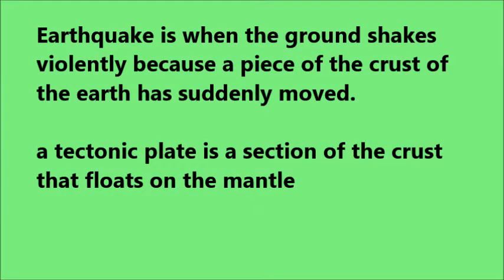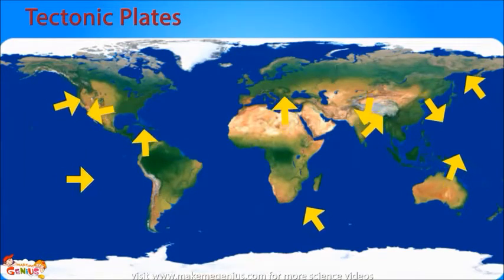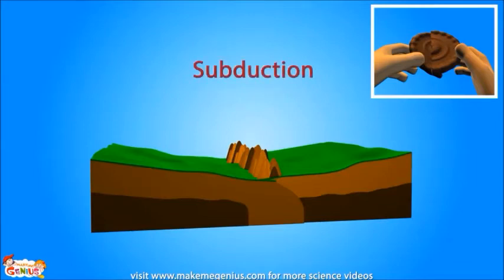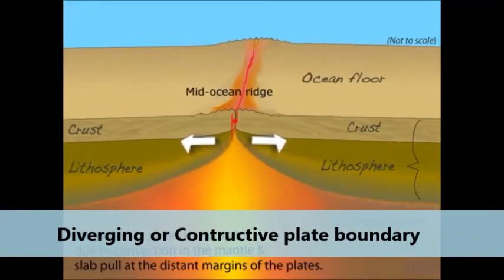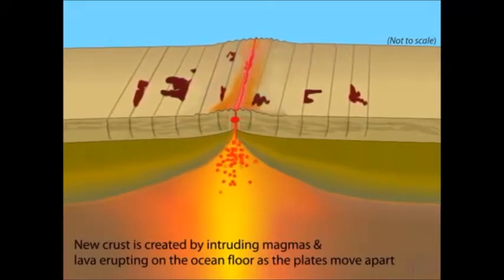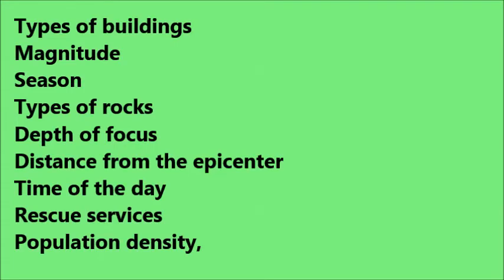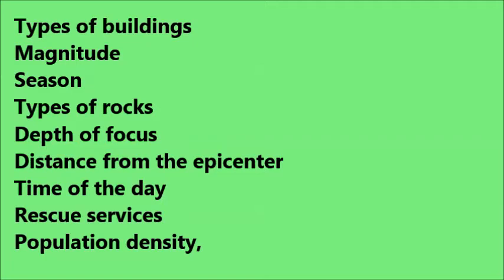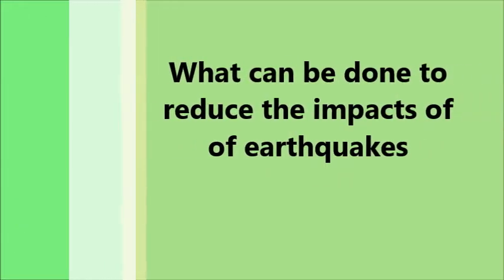Ponhofi SS, Multimedia lesson 1